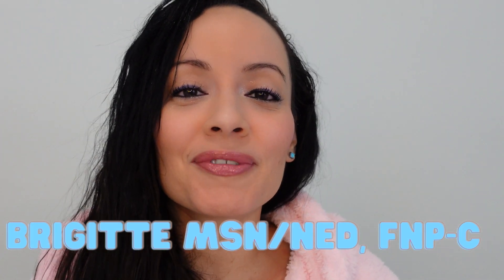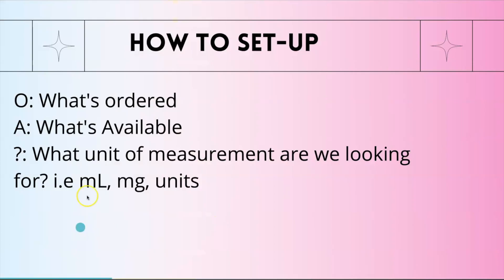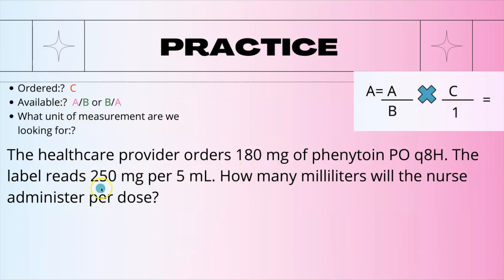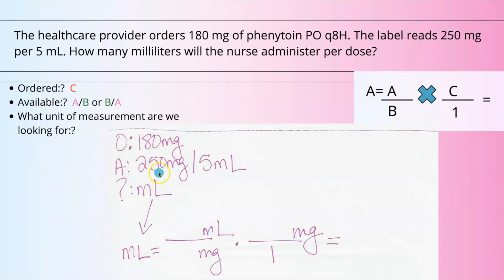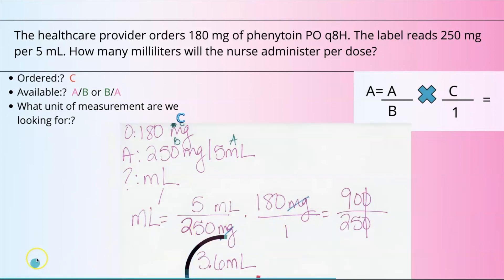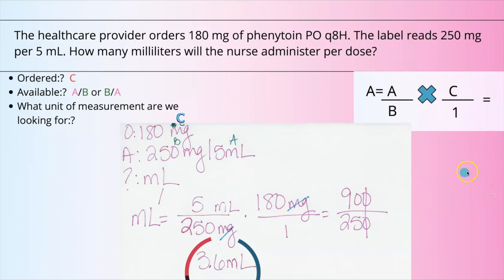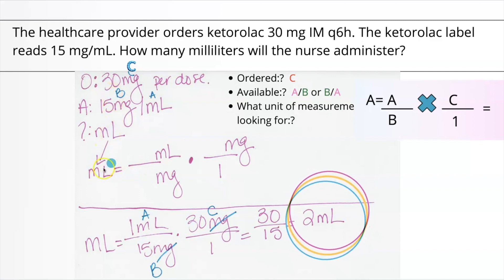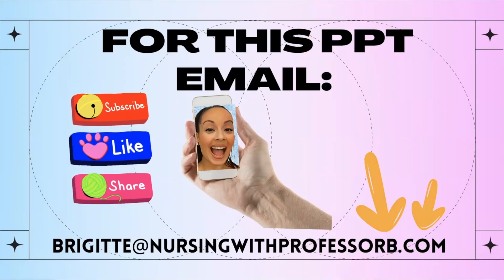HOW TO SET UP DIMENSIONAL ANALYSIS STEP BY STEP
In this video I cover how to set up dimensional analysis questions step by step. I break things down for the beginner so that it's super easy and if you follow the process, you cannot go wrong.

🚨✅ Purchase my course that will teach you HOW to TAKE Nursing Tests and the NCLEX. Stop struggling and invest in yourself 💕
Nursing Test Secrets: NCLEX-Test Taking Strategies at: 👇🏼👇🏼👇🏼